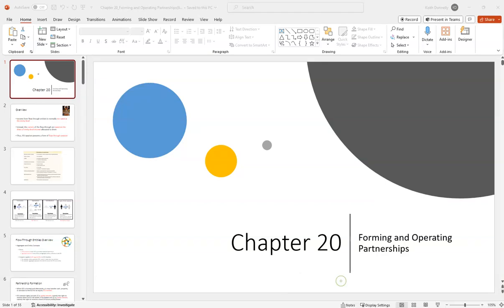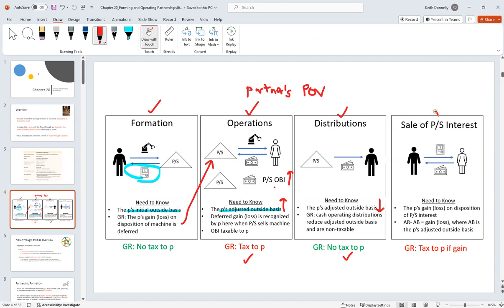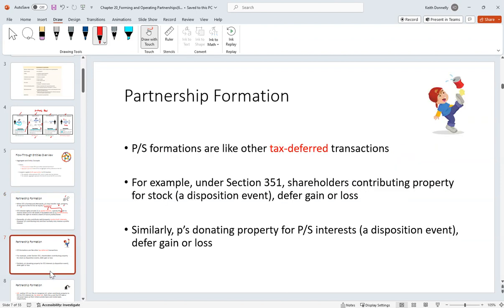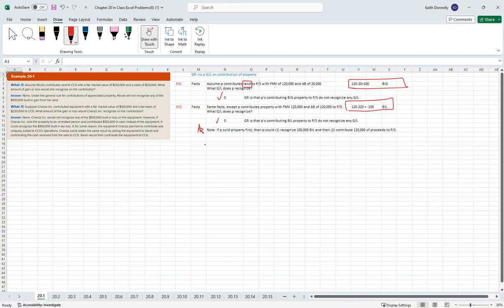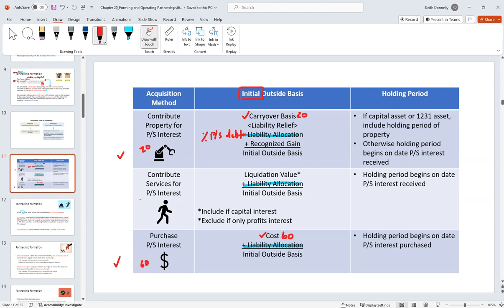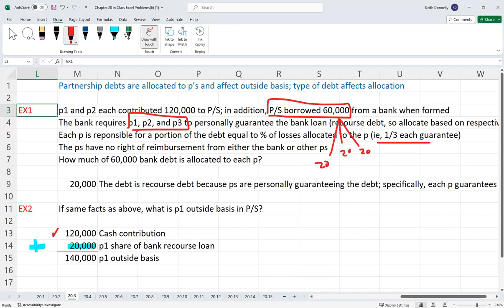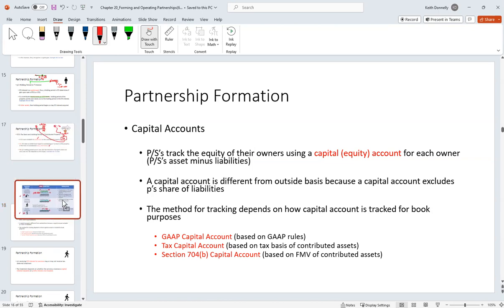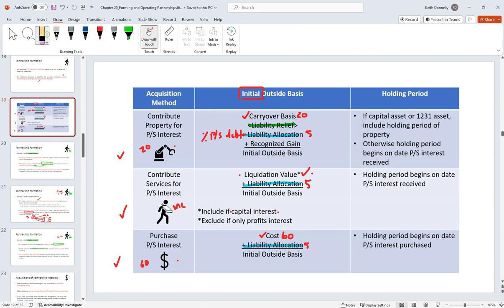Tax Chapter 20 Lecture 1